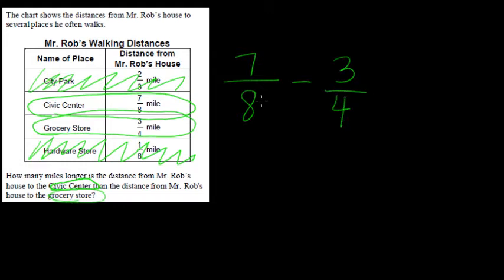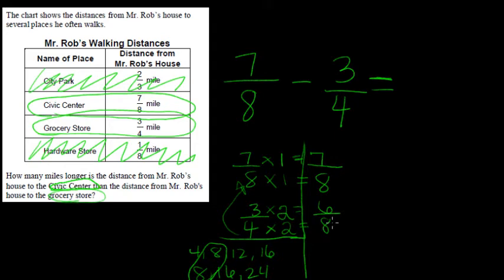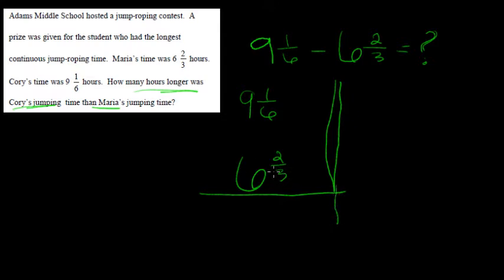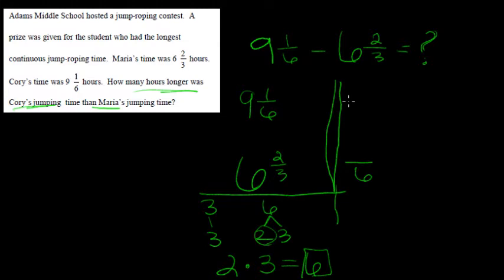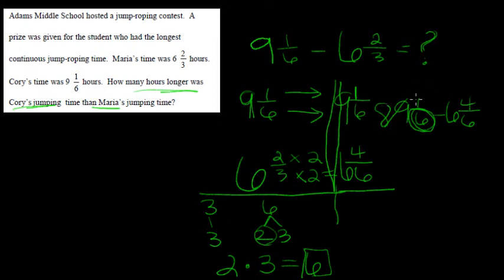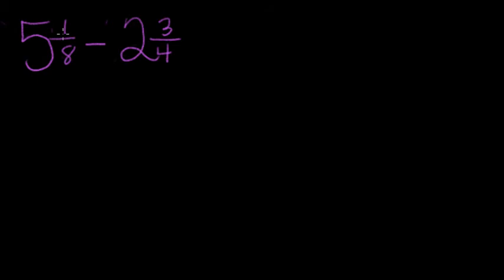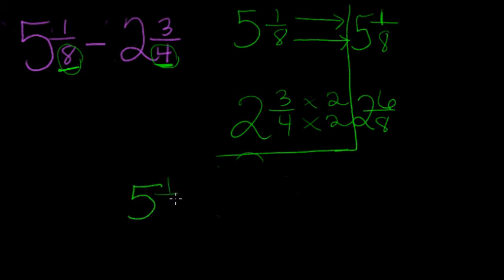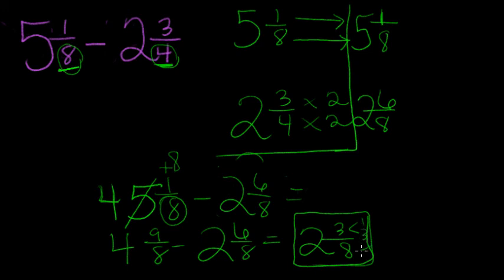Lesson 4-2: Subtracting Fractions